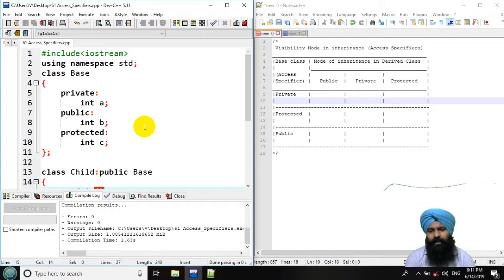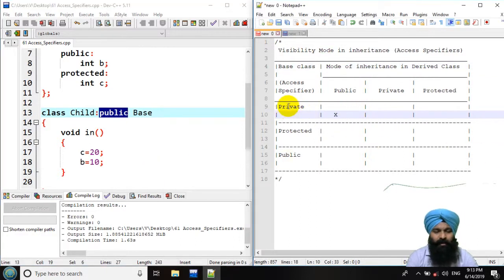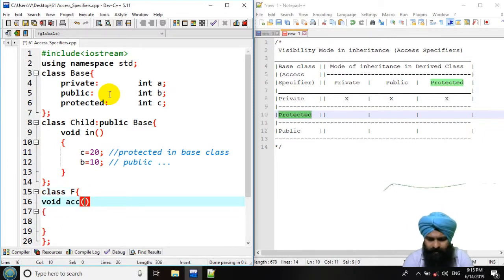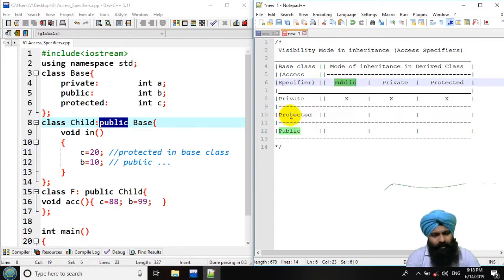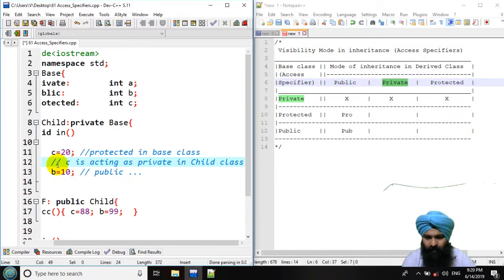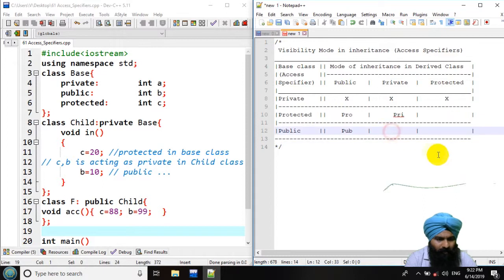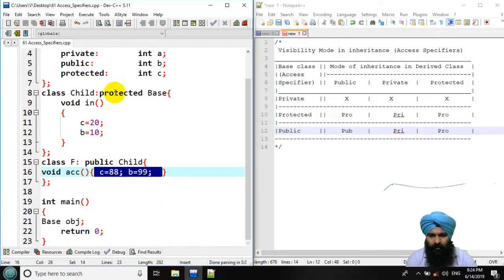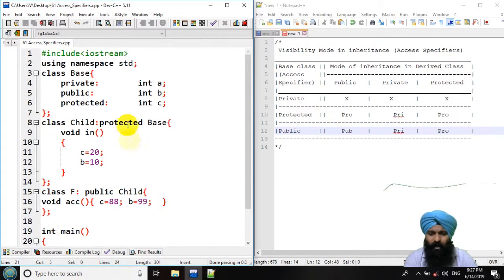62 Modes of inheritance in c++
Video demonstrate the working of the mode (access specifier) of inheritance and how data members of base class behave in derived class with specified mode.